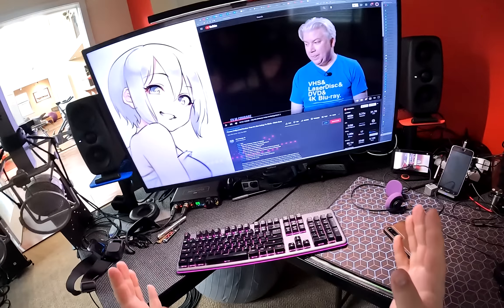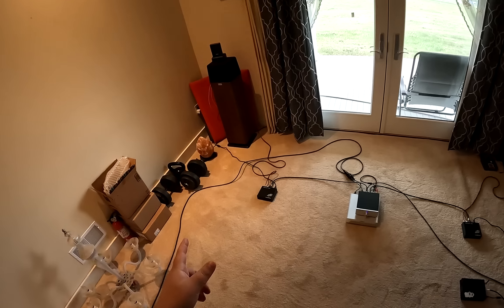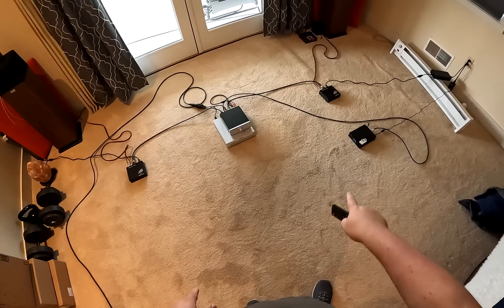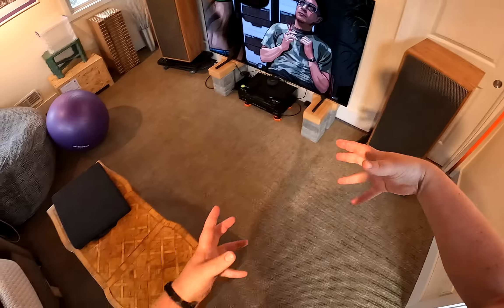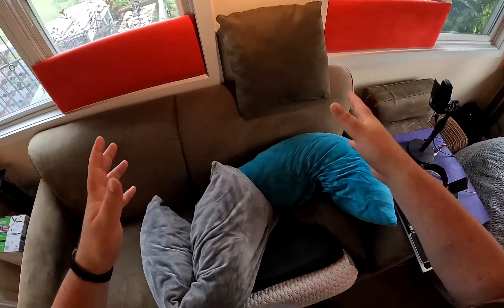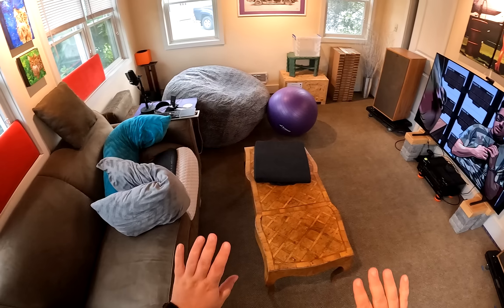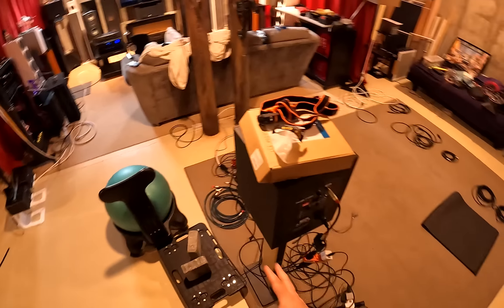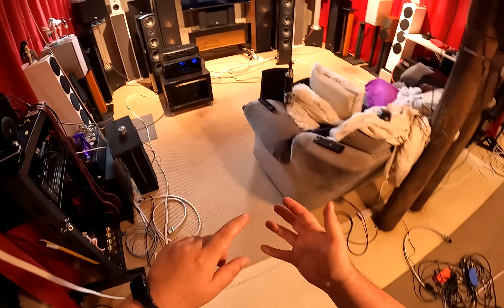A Tour of Zeos' Permanent Speaker Setups 💎💎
0:00 OFFICE :::::::
iLoud MTM
SVS 3000micro
Motu M2

2:22 MASTER BEDROOM :::::::::
Loxjie A30

5:24 SUN ROOM :::::::::
Klipsch Forte IV

8:22 HOME THEATER :::::::::
Klipsch Heresy IV
Swan M500
Swan M300
Swan M200 Wifi
Lenovo PC
A Cheaper One
+Much More

11:52 SPEAKER REVIEW AREA ::::::::
Klipsch THX-5000-LCR
Swan DIY 3.1
ML Dynamo 400

15:50 DISCUSSING EXTRAS ::::::::
Amazon Echo Studio